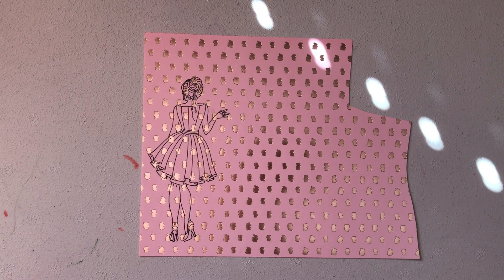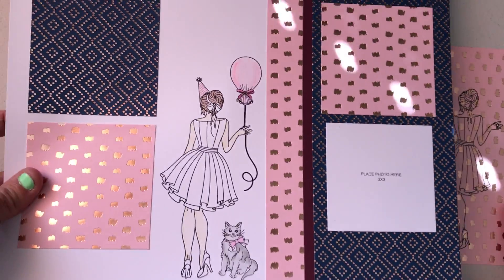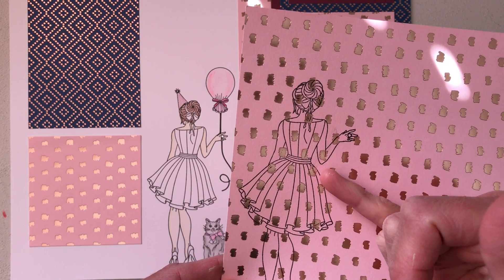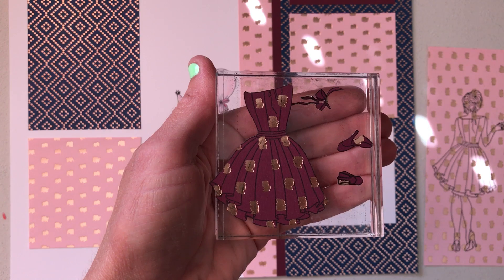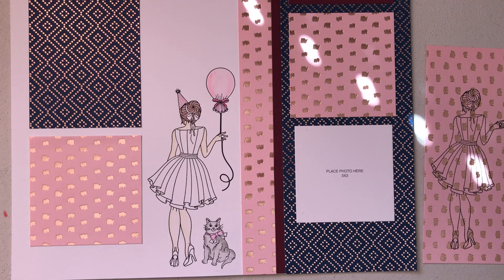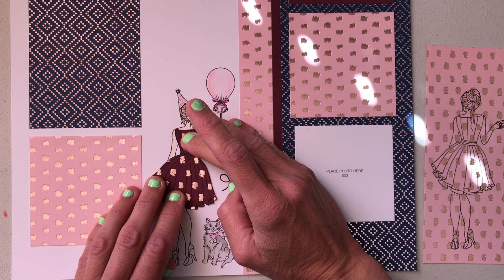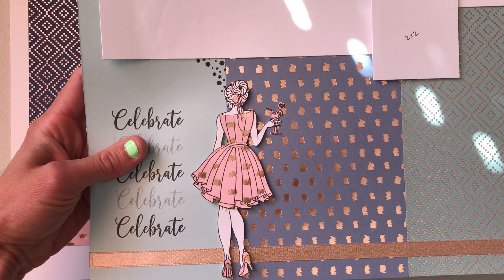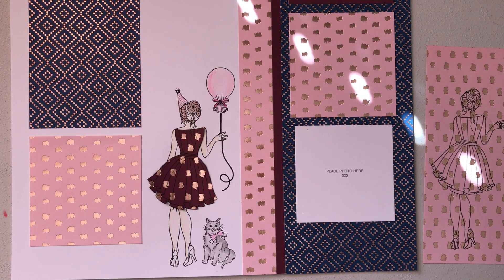Paper piecing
In the video I show you how to take a stamp and add multiple pieces of paper to the stamped image.